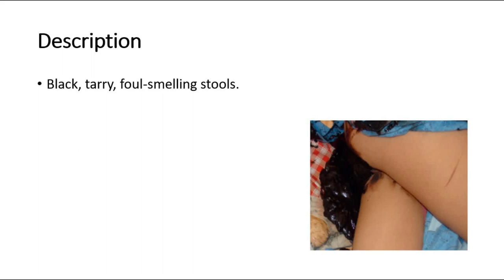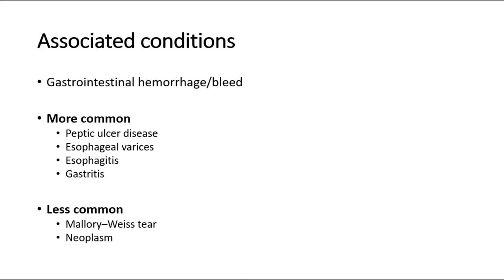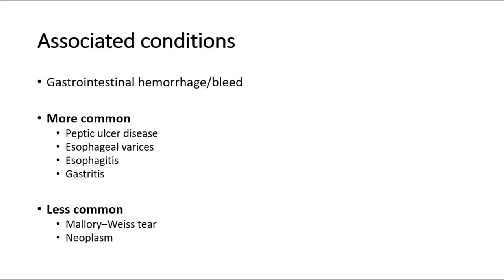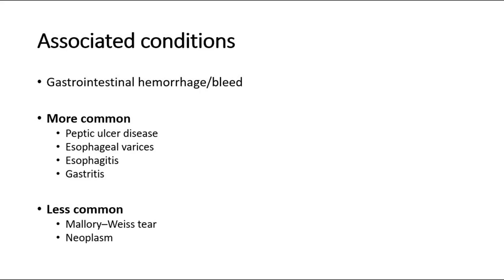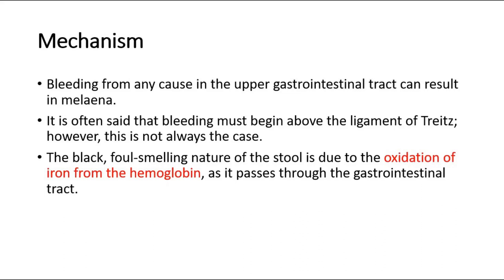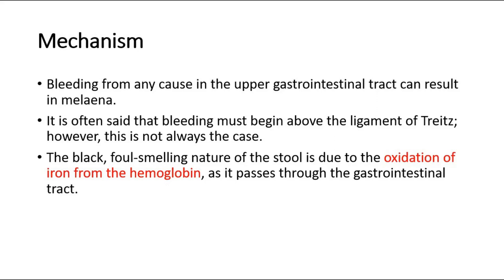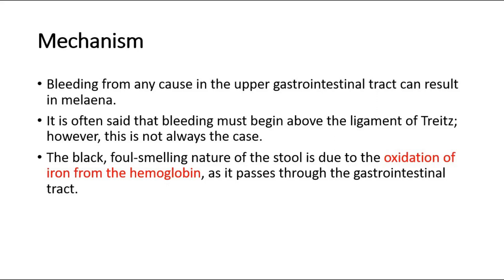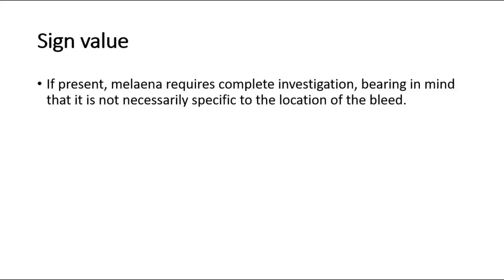Melaena appearance, causes, mechanism, sign value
Melena or melaena refers to the dark black, tarry feces that are associated with upper gastrointestinal bleeding. The black color and characteristic strong odor are caused by hemoglobin in the blood being altered by digestive enzymes and intestinal bacteria.